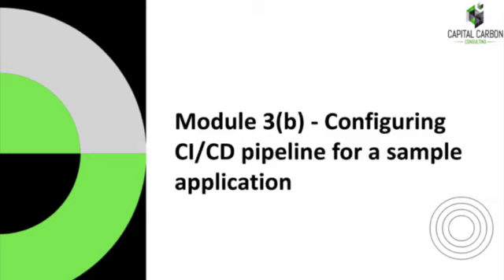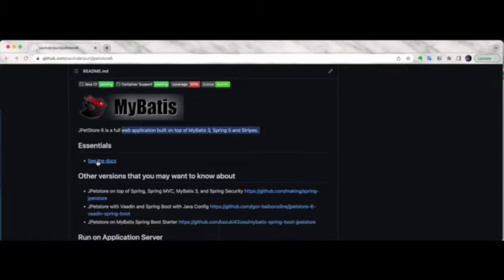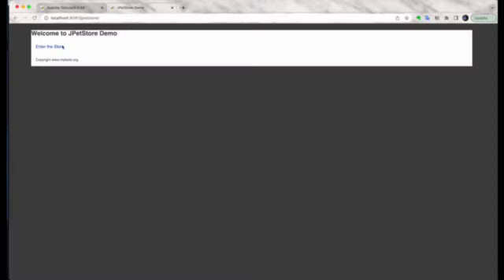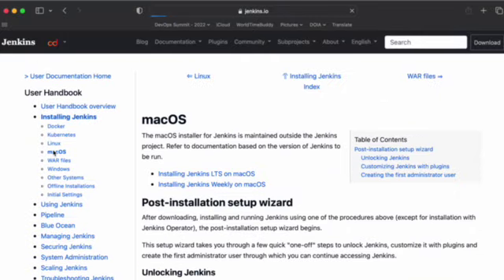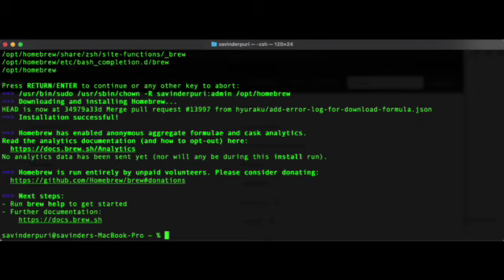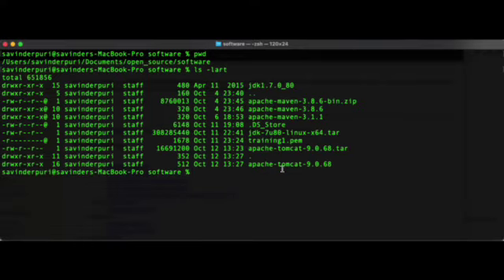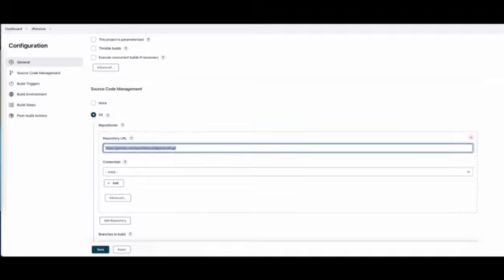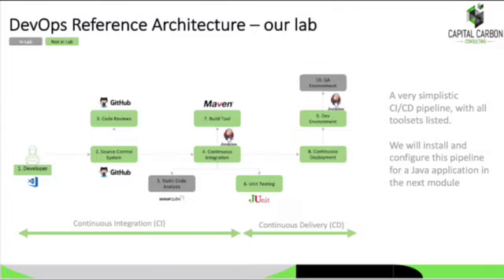DevOps CI/CD for beginners (Module 3b)